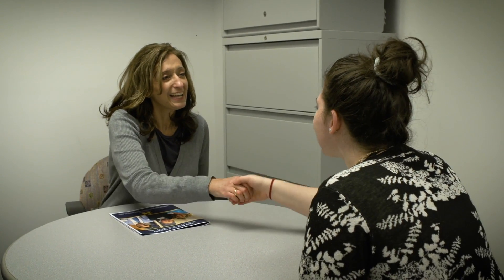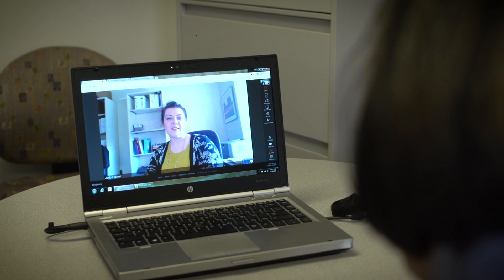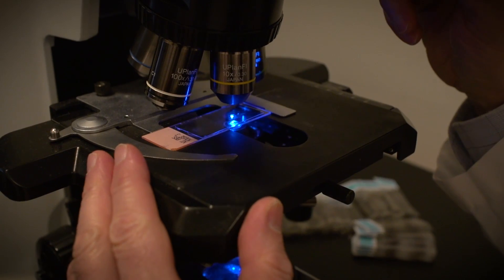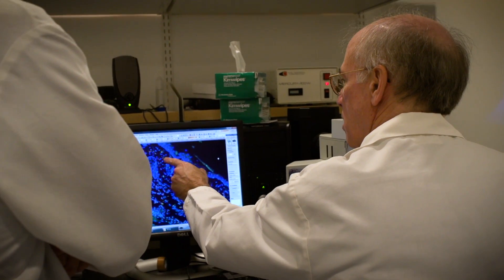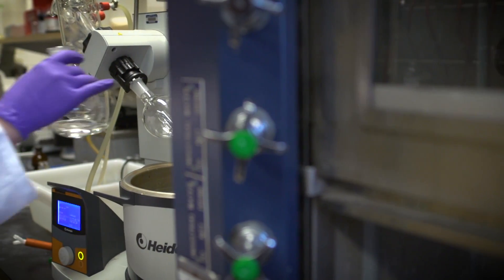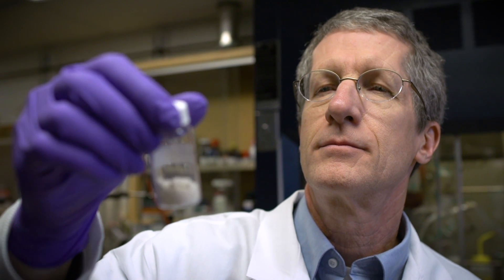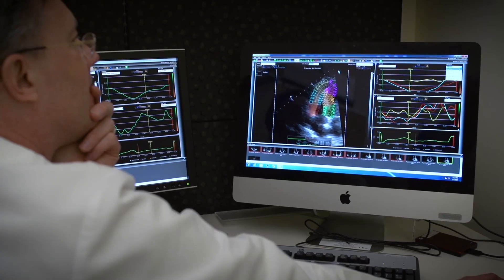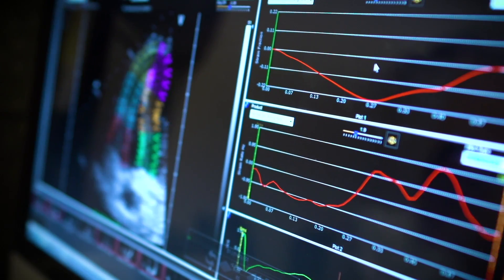Scleroderma Michigan Medicine FINAL 4 11 17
A 12-minute video designed to teach new patients about Scleroderma, presented by a leading MD/scientist in the field.. There are 3 segments 1) Learn what scleroderma  is, how the disease typically progresses, what to expect when you visit your doctor; 2) Peer Mentoring - UM offers a support service provided by scleroderma patients who have been through it and can help new patients cope and navigate day-to-day life with scleroderma; and 3) Hear about the latest research in scleroderma at UM.